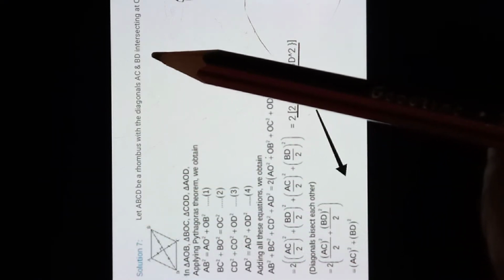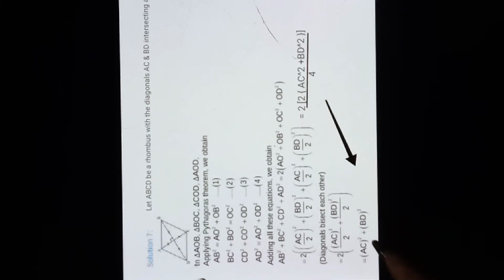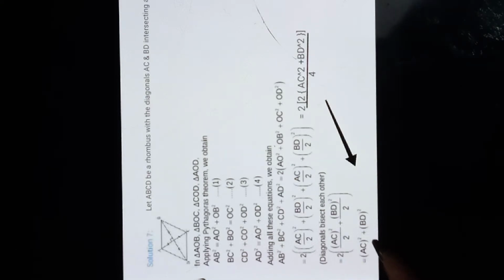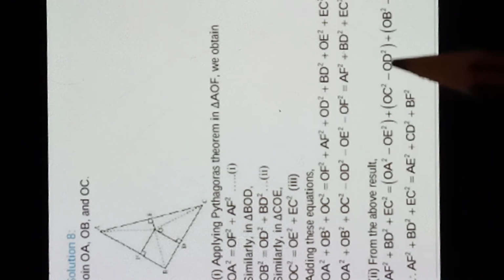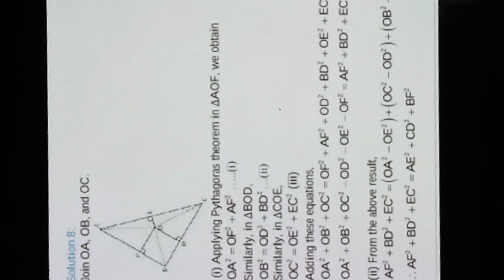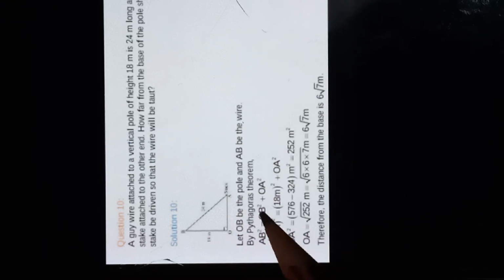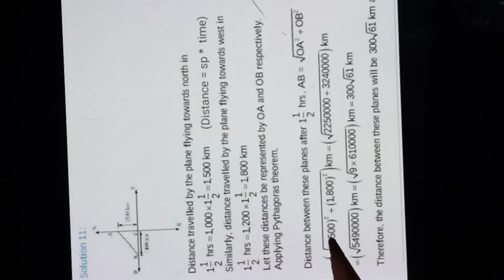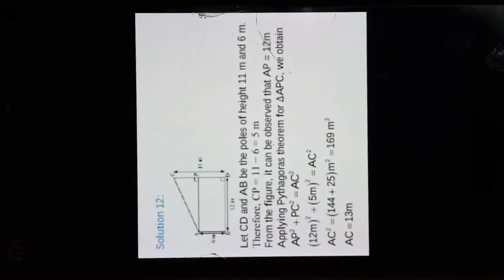Maths Class 10 : Ex 6.5 ( Q 7-12)